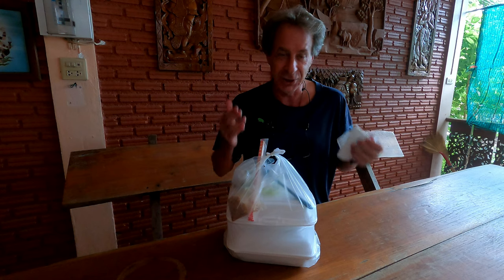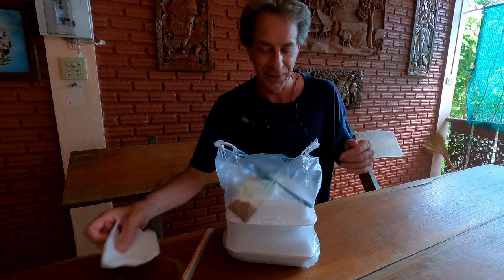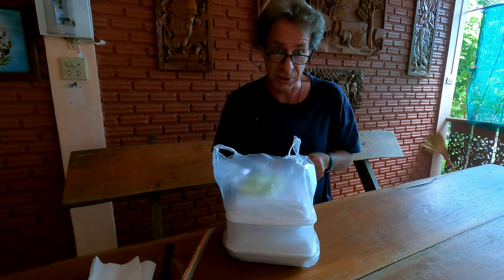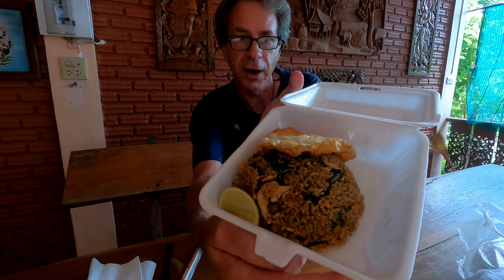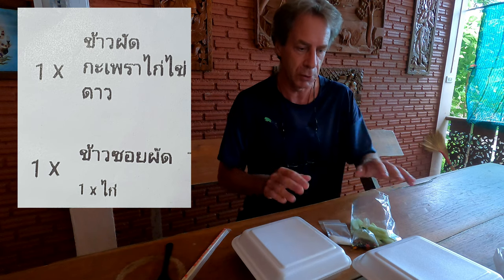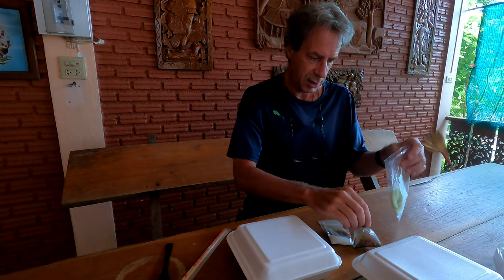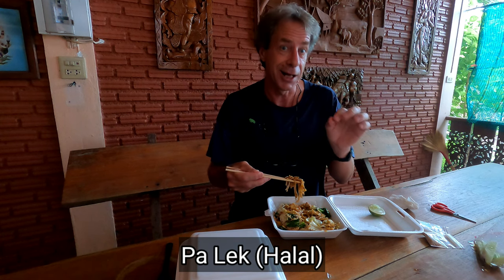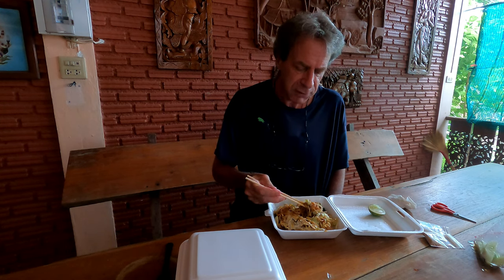Classic Thai Food - Lunch Home Delivery #3 (Mae Sot, Thailand)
A third meal showed up at my guest house thanks to a Mystery Friend. The first meal was Indian. The second was Western-style fast food. And for this third meal, we're going classic Thai.

MESSAGE FROM PLANET DOUG:

Thanks for checking out this video. I'm making videos about my life experiences, thoughts, and occasional travels. Whether I’m on the move or staying in one place for a bit, I tend to have a somewhat low-budget lifestyle, staying in simple guest houses and spending my time exploring on foot or sometimes on a scooter or bicycle.

I try to organize my videos into playlists. If you use them, you can see all of the videos from different countries in order:

I've posted written journals from selected previous trips on my website along with some photographs. The website is called The Cycling Canadian, and this link will take you there

📸 GEAR LIST 📸
Main Camera: Panasonic G85
Main Lens: Panasonic Lumix  G-Vario 12-60 f3.5-f5.6
2nd Lens: Olympus M-Zuiko 12mm f2
Secondary Camera: Panasonic Lumix LX10
🎥 Action Cam: GoPro Hero 9 Black
🎥 Action Cam: GoPro Hero 7 Black
🎥 Action Cam Scooter Mount: RAM Mount
GoPro Grip: Jaws Flex Clamp
GoPro Cafe: Ulanzi G9-4
GoPro Cage: Ulanzi V2
🎤Microphone #1: Rode Wireless Go (1st gen)
🎤Microphone #2: Boya BY-M1 Lavalier Mic
🎤Microphone #3: Boya BY-MM1 Shotgun Mic
Tripod: Sirui 3T-35K
📱Smartphone 1: Samsung Galaxy Note 10 Plus
📱Smartphone 2: Xiaomi Redmi Note 9 Pro
Tablet: Samsung Galaxy Tab S3
Editing App #1: Kinemaster for Android
Editing App #2: PowerDirector for Android